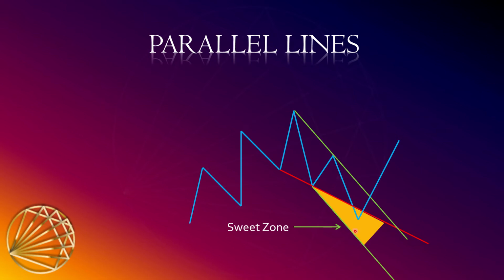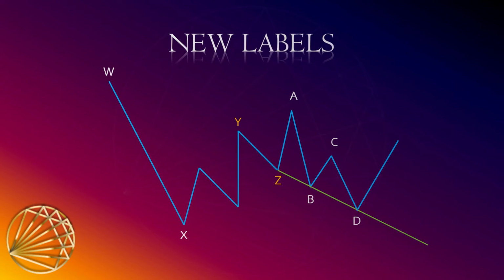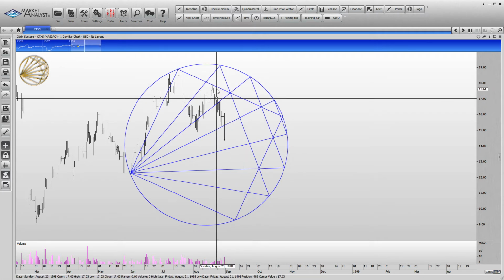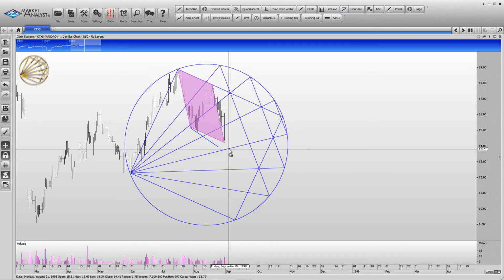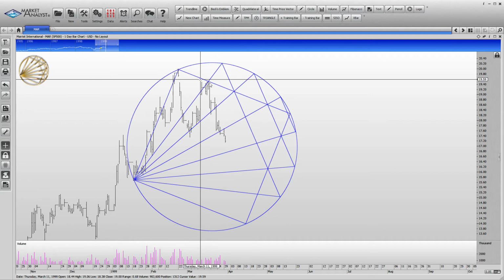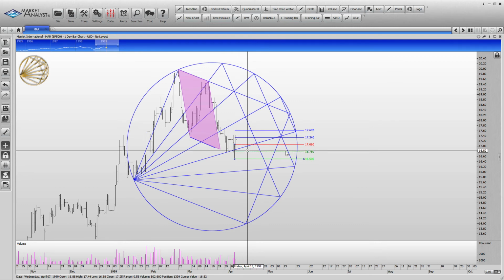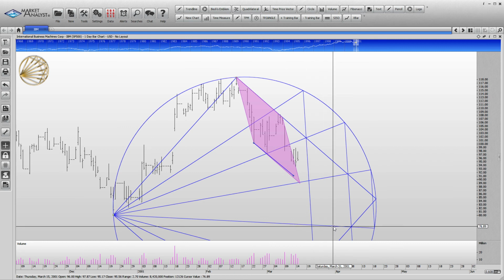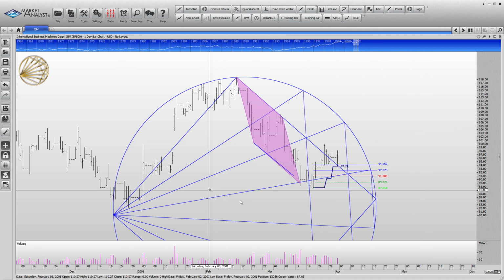Apprentice Level II HD V